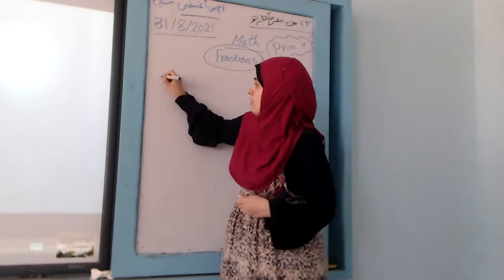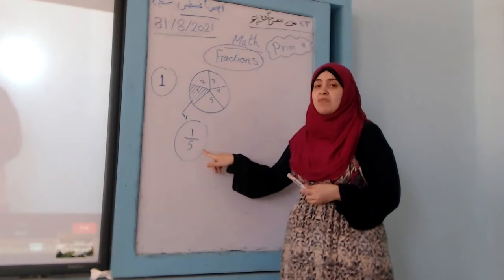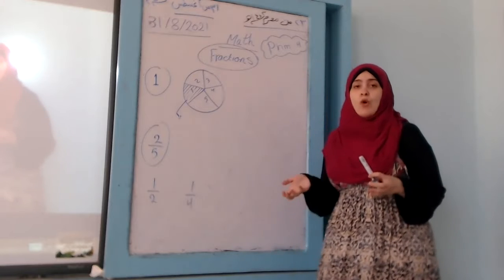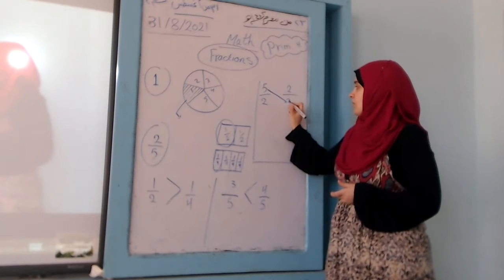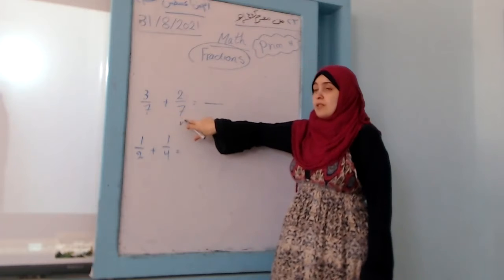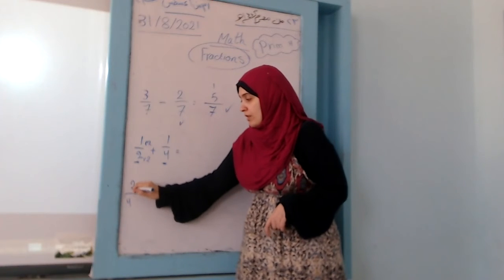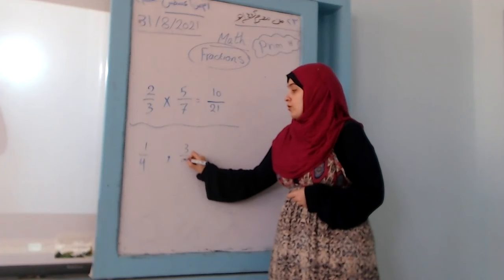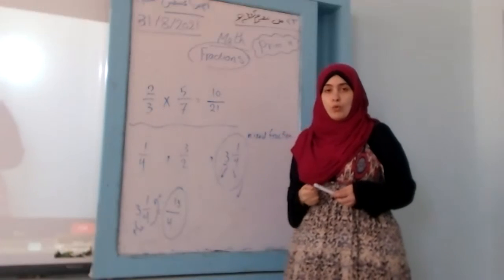مراجعة علي ما سبق دراسته في مادة Math من منهج الصف الرابع الابتدائي